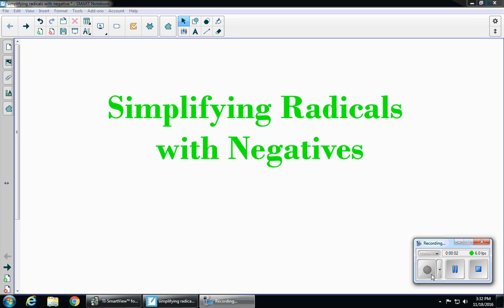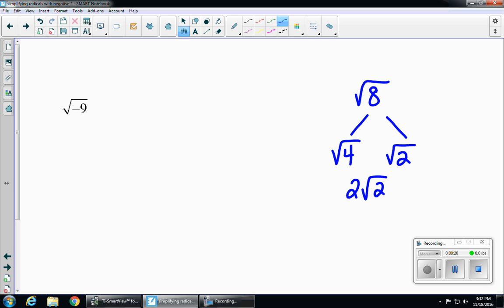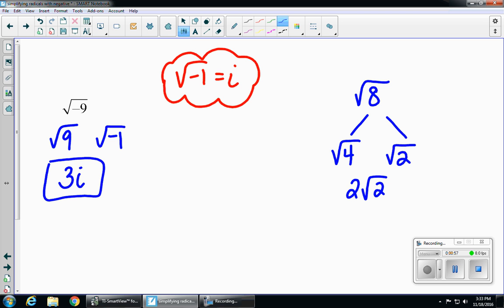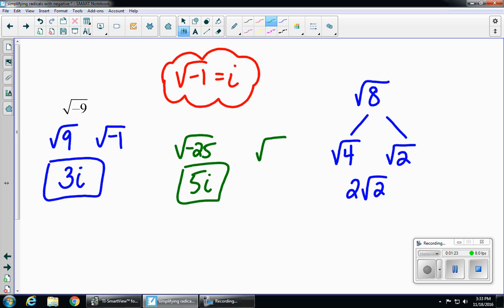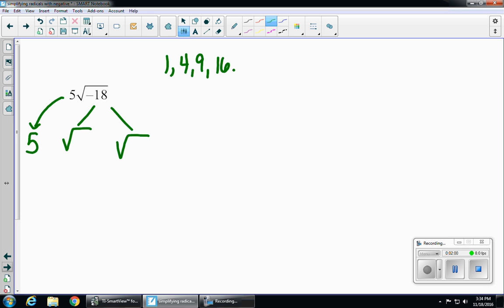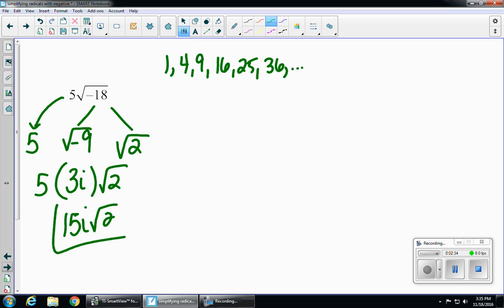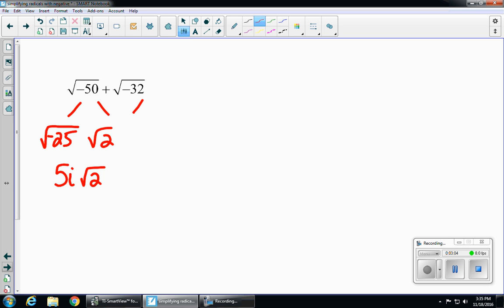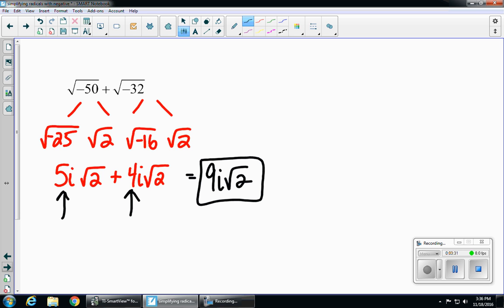Simplifying Square Roots with Negatives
Simplifying square roots with negative to get imaginary numbers